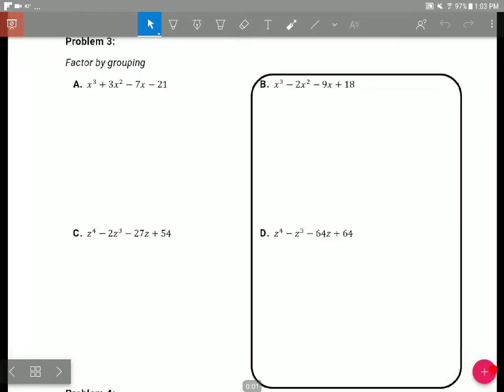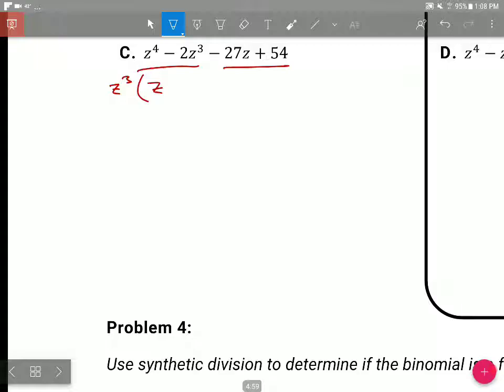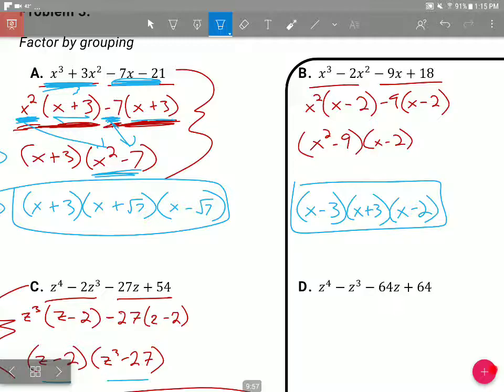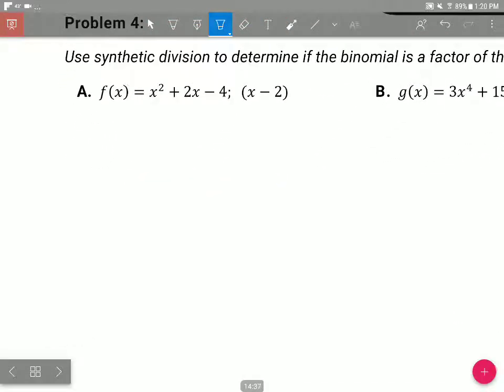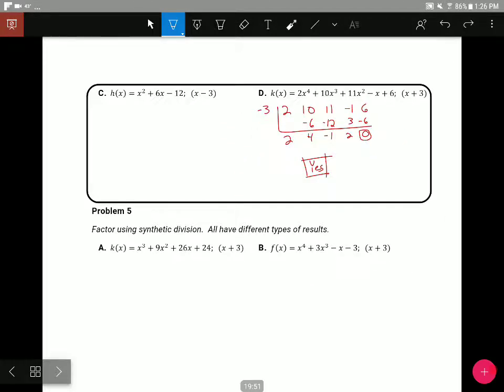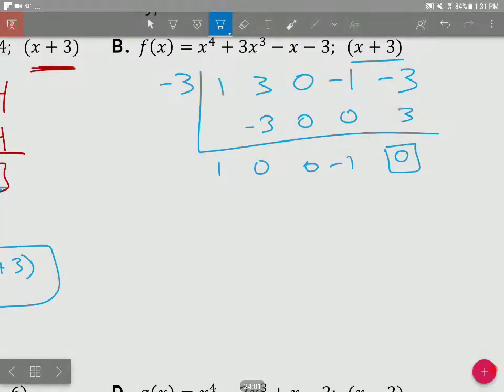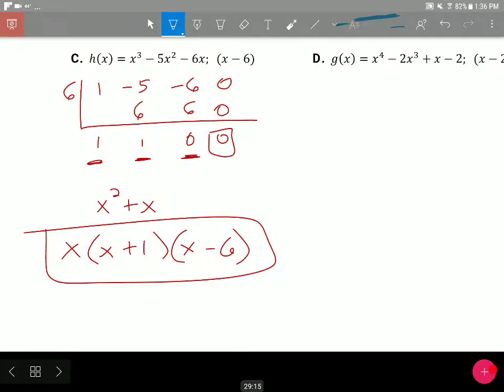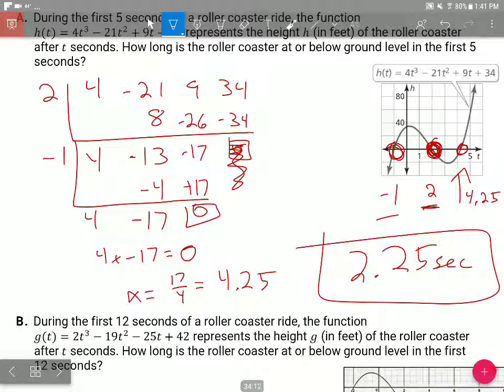Notes - Alg2 - 5.4 part 2